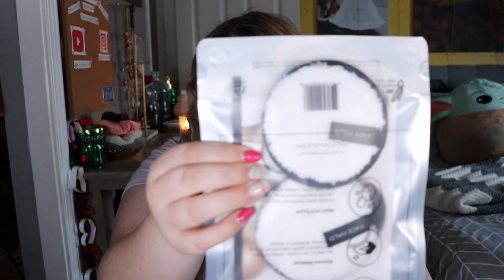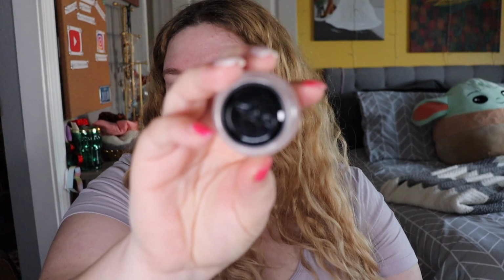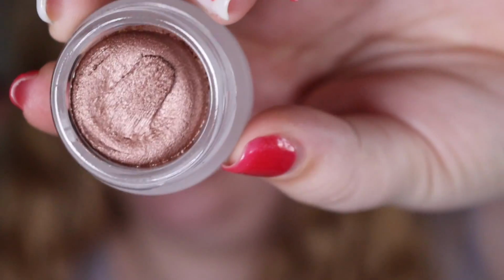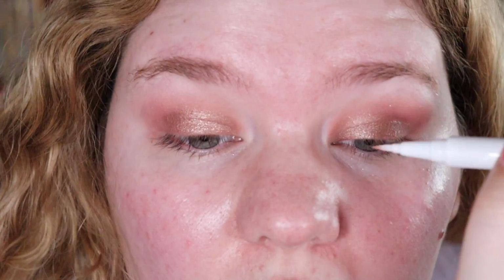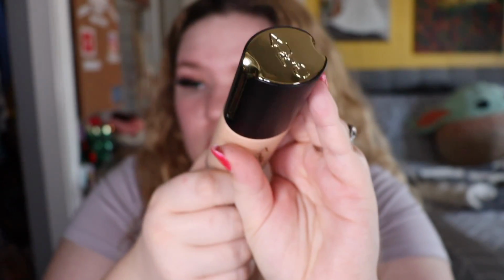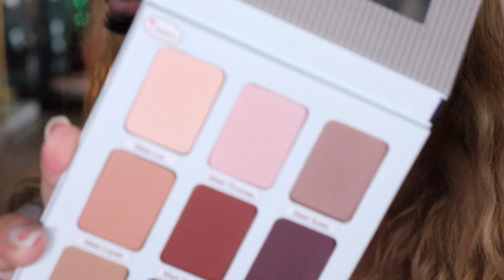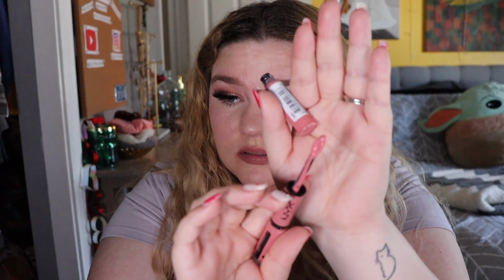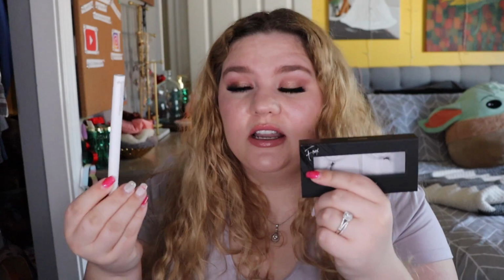TRY ON HAUL WITH NEW MAKEUP... AURIC, NYX, THE BALM, & LILLY LASHES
Hi everyone and welcome back! Today’s video is a try on haul with new products I've been wanting to try out.